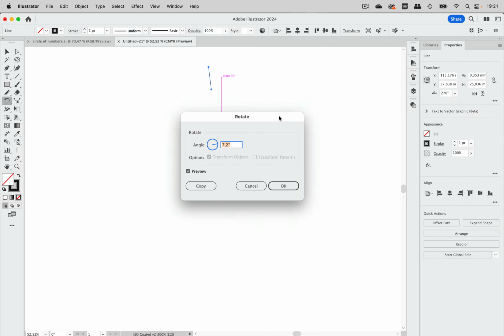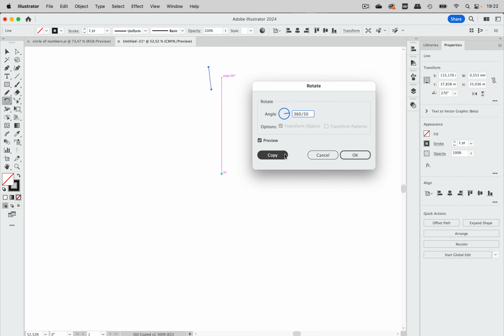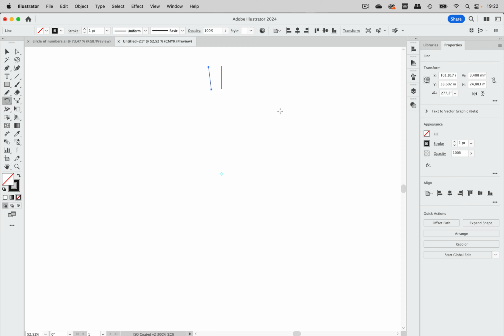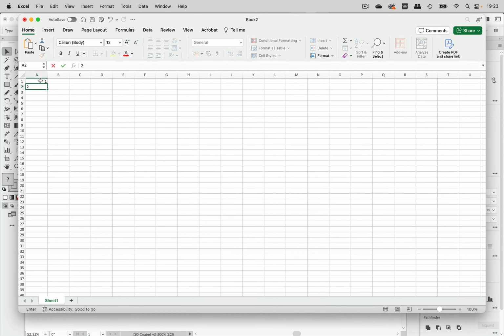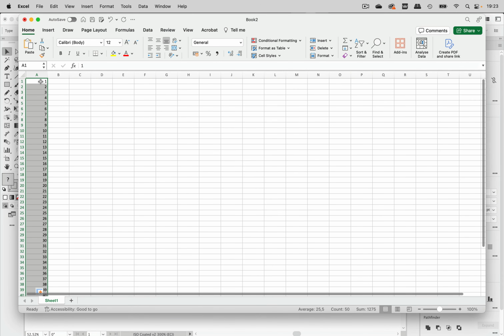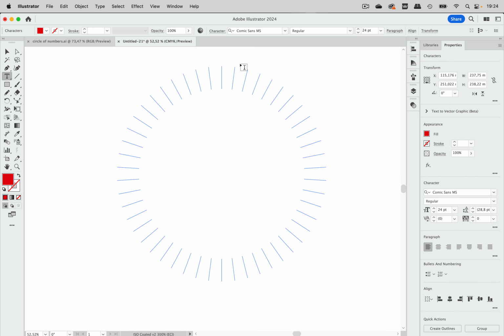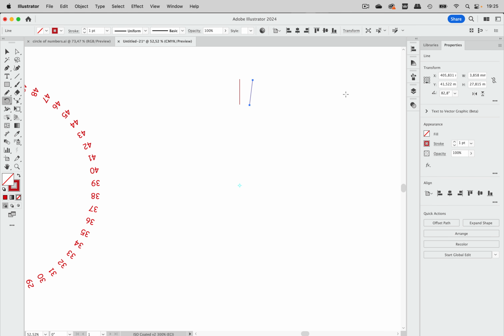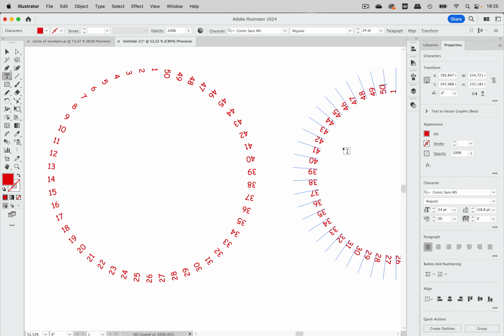How To Arrange Numbers In A Circle Easily In Adobe Illustrator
In this elegant Illustrator workflow you can automate the task wonderfully. The numbers don't need to be typed one by one, instead just let Excel do what it does best.